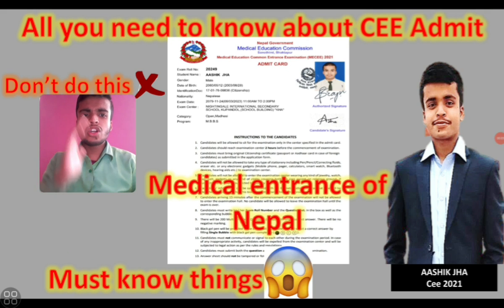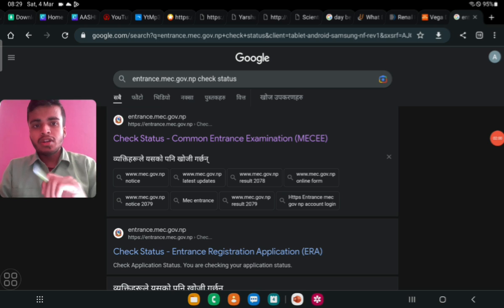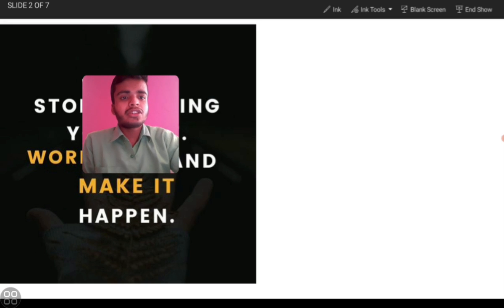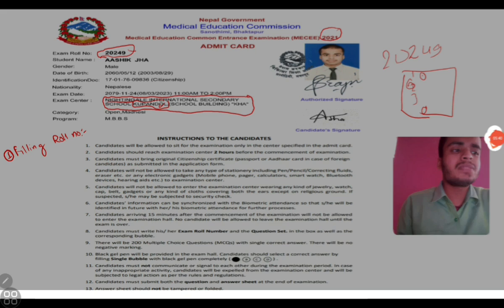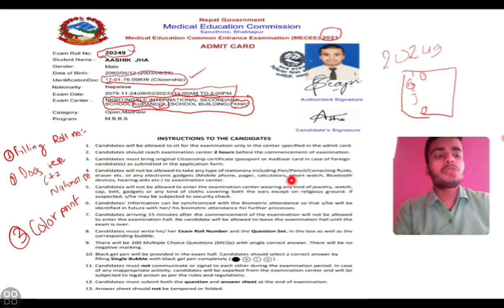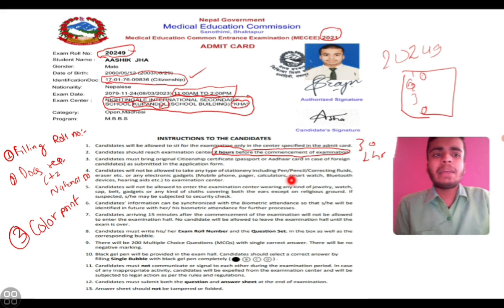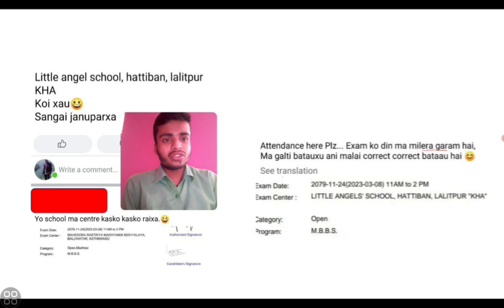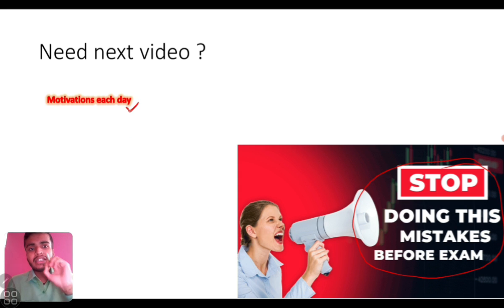How to download CEE 2023 admit card ? Things to know about it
For admit card :
how to avoid common mistakes in CEE
Don't do these mistakes
last hour revision
guessing answers
Cee Dont panic stay stressfree for CEE
Aashik jha
Admit card released
Sureshot ways to increase marks
Sure shot cee

Get the revision contents on our FB group
Best Of Luck
        Regards ,
 Team Conceptual CEE
connect to us at